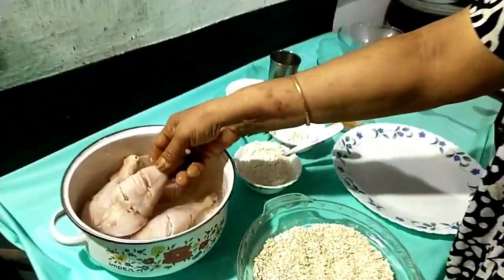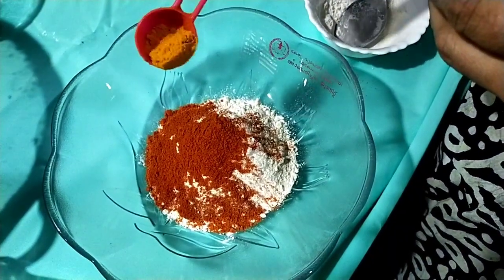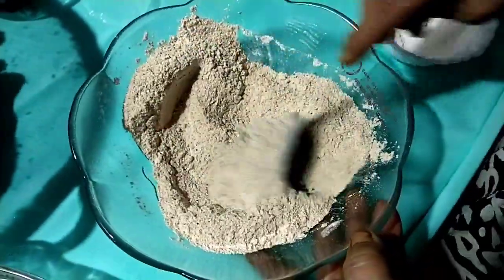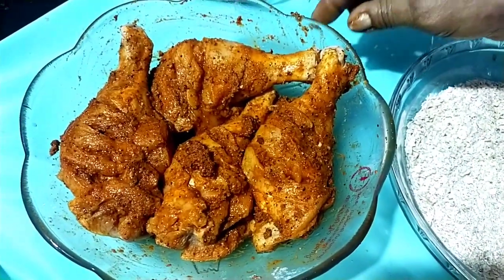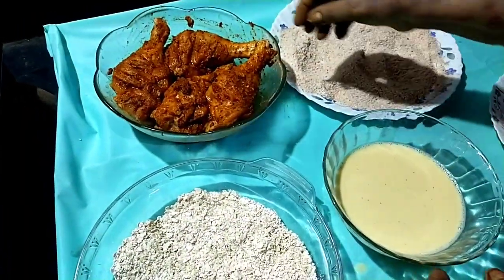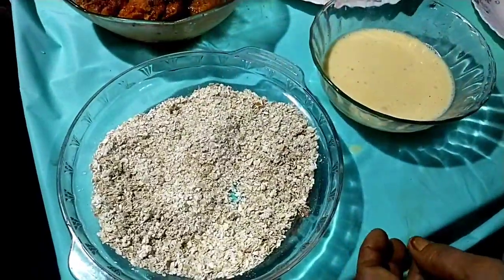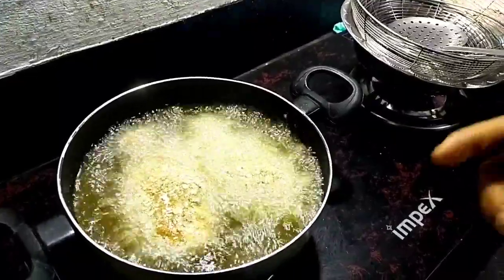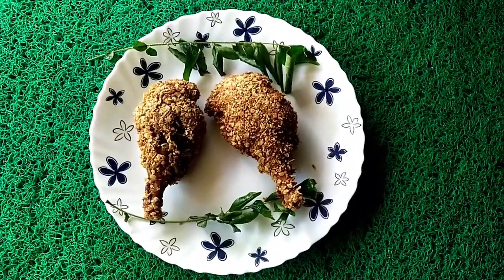മമ്മി ഉണ്ടാക്കുന്ന അടിപൊളി ചിക്കൻ ഫ്രൈmummy special Fried Chicken Btechmixmediatips